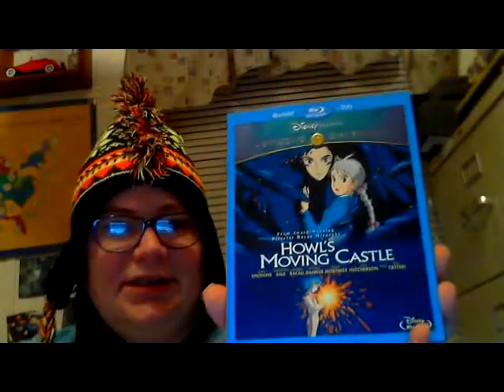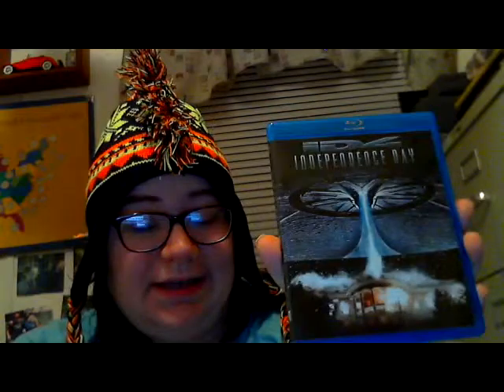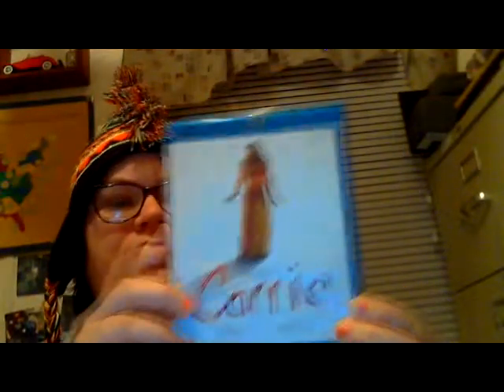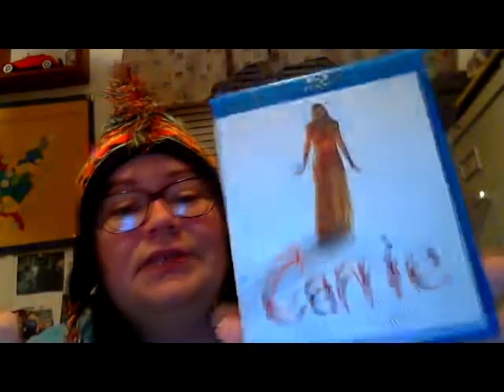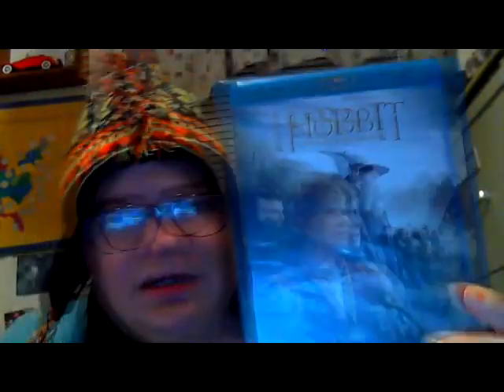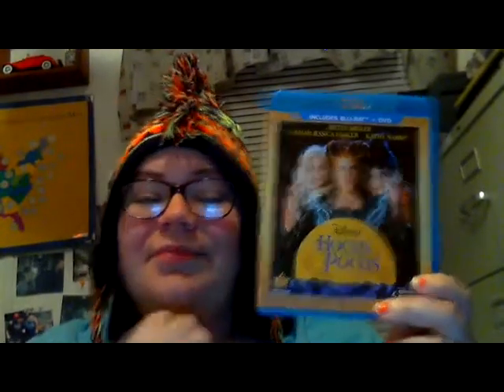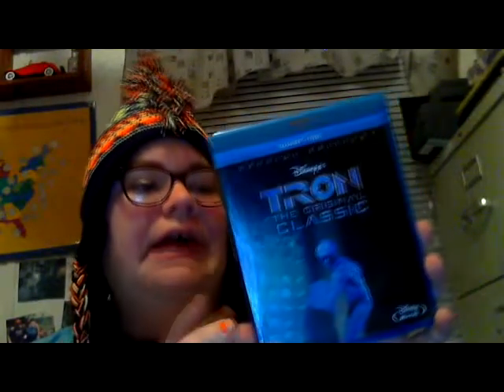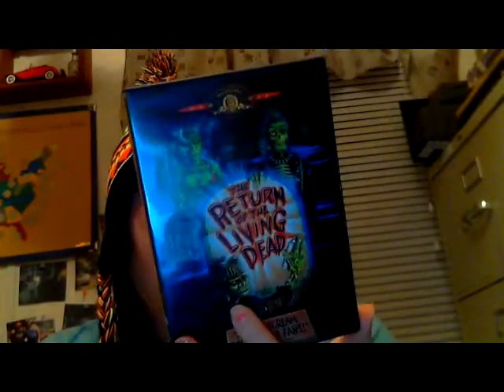Collection Update 2-13-2014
Another collection video!